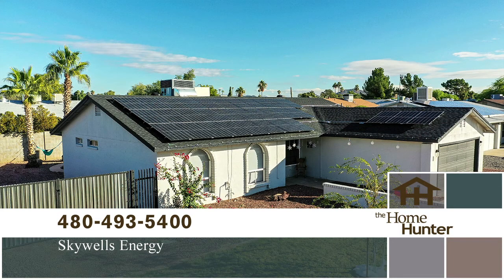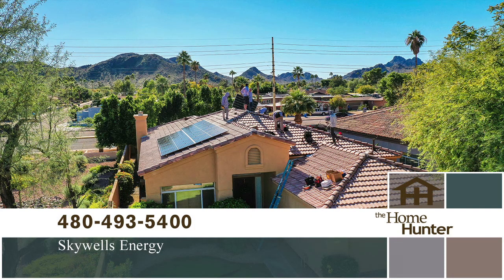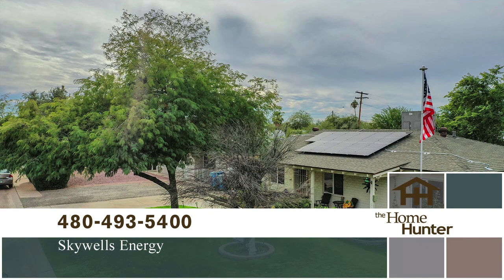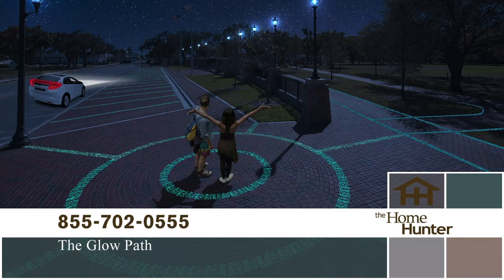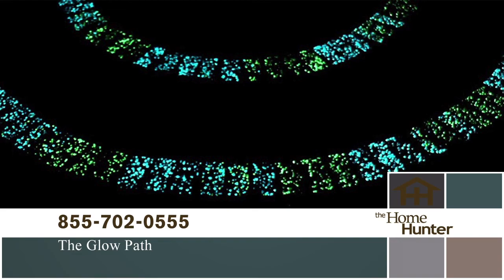Home Hunter October 25, 2020